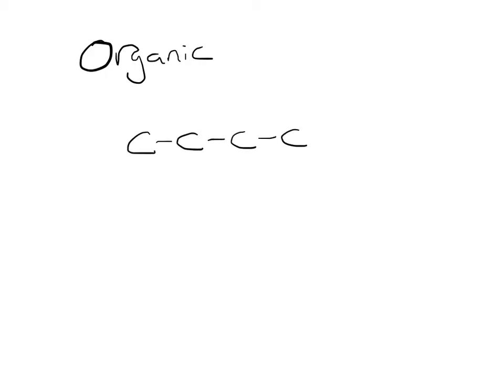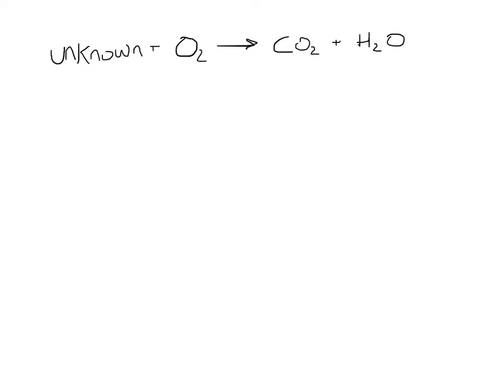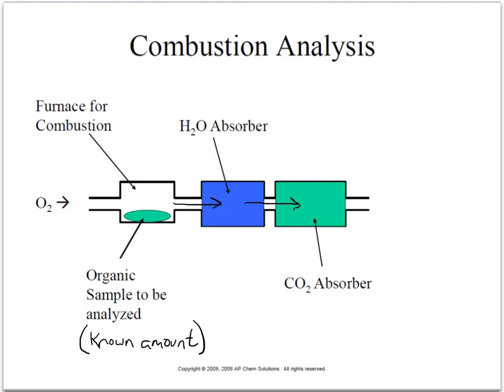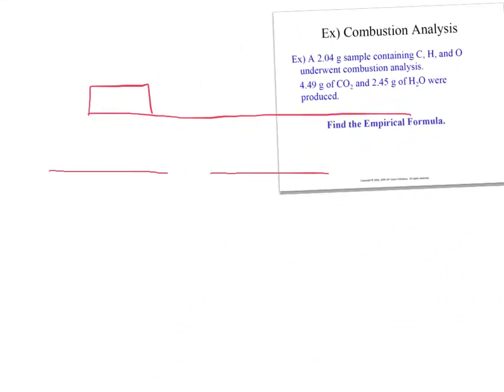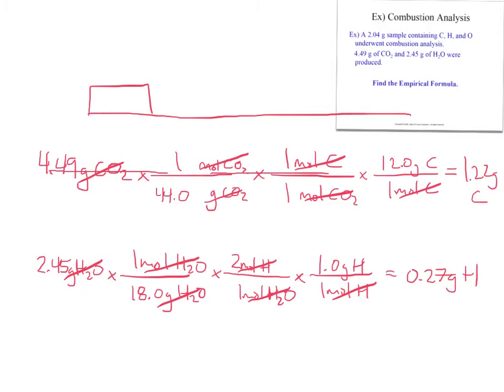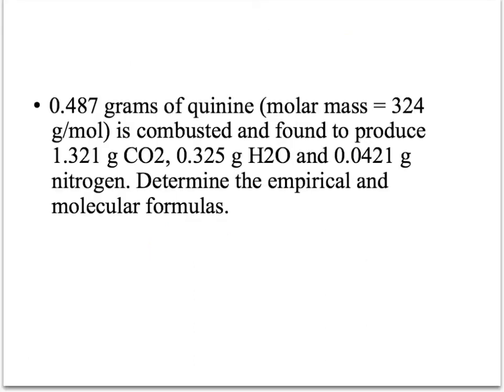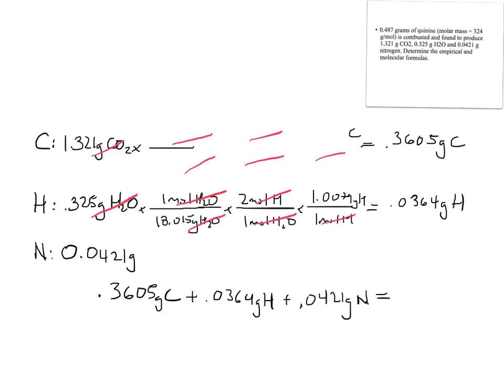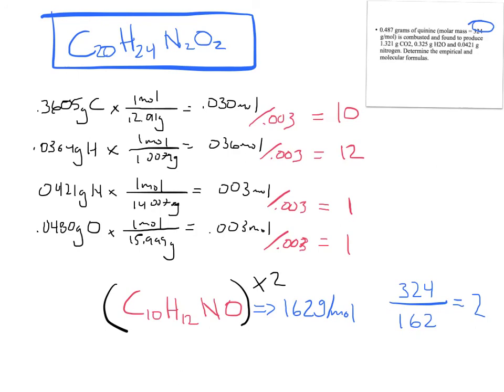4: Combustion Analysis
4 Combustion Analysis